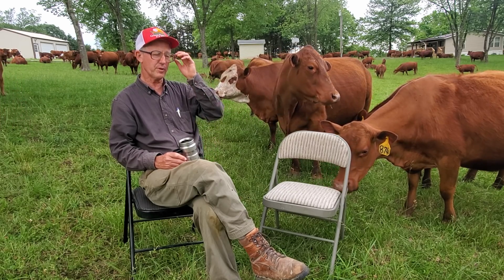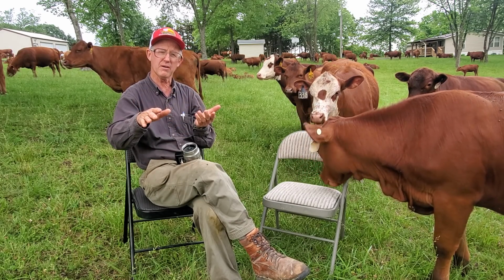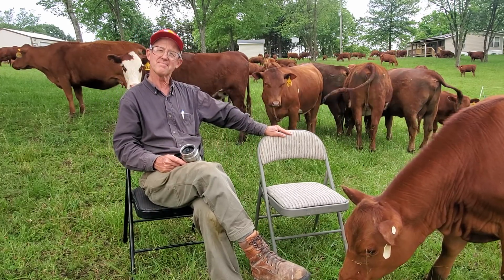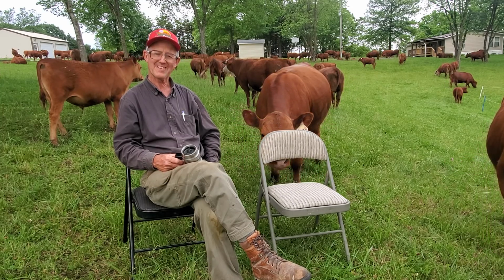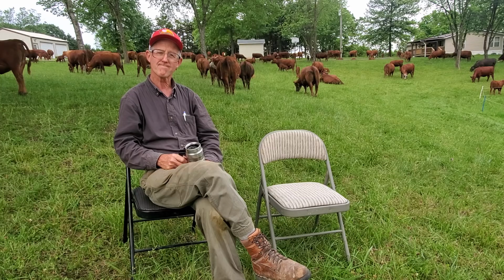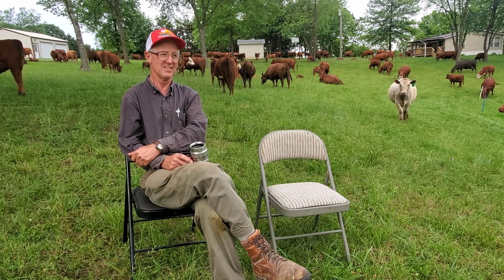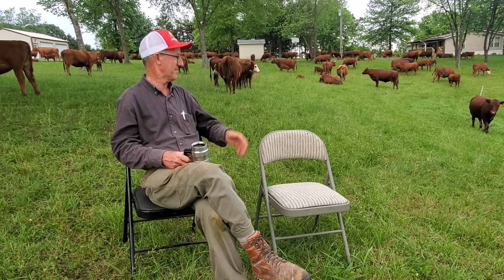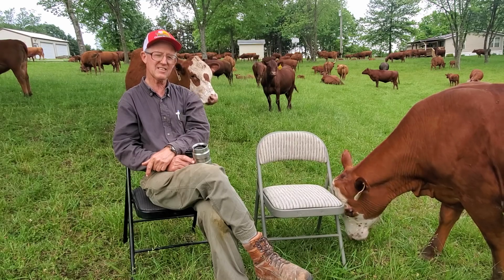Greg is mowing the yard and answering your questions!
Greg is mowing the yard and answering your questions! It's awful nice to occasionally let the cattle mob mow the yard for you. They also fertilize it at the same time.